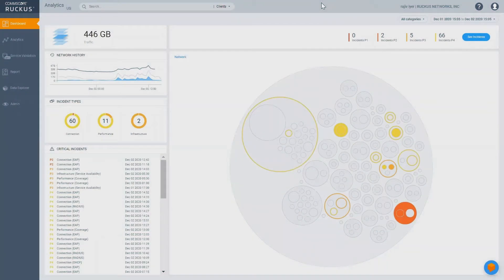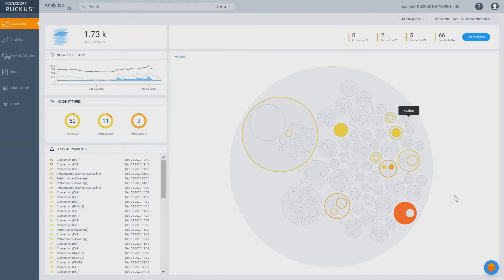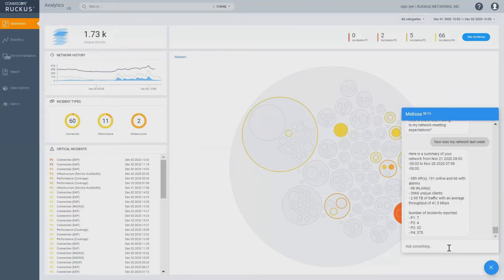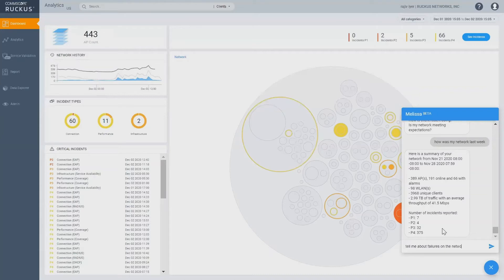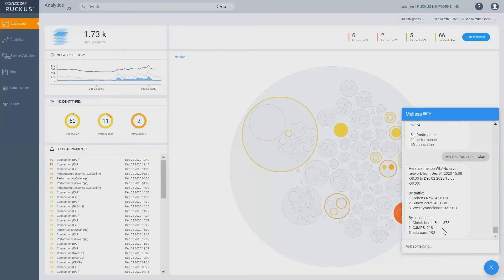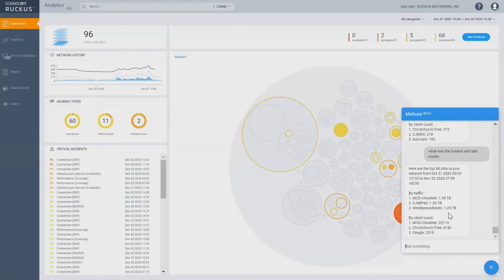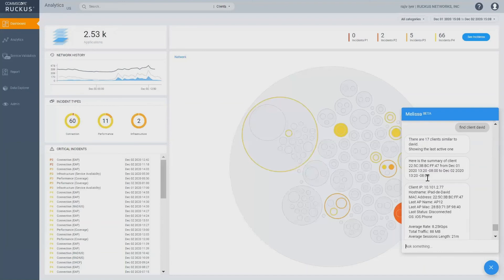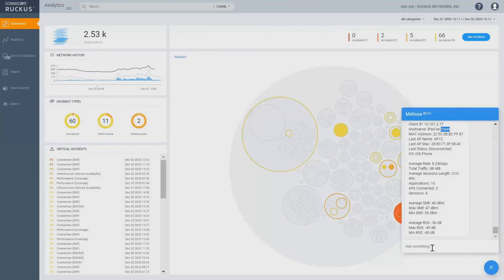RUCKUS Analytics Melissa Virtual Network Assistant Demo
This screen capture demo provides a walkthrough of Melissa, the virtual network assistant in RUCKUS Analytics. RUCKUS Analytics is a cloud service for network analytics and assurance.